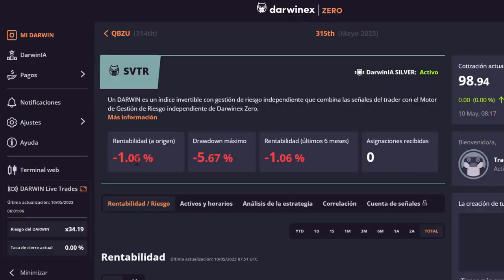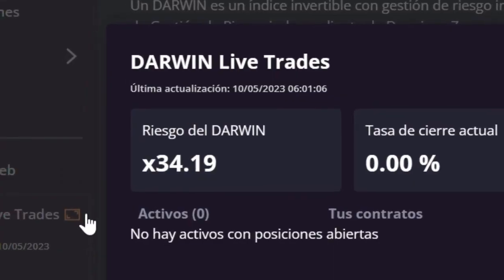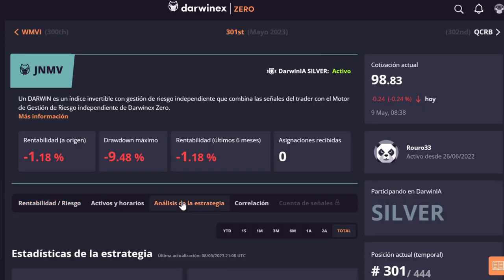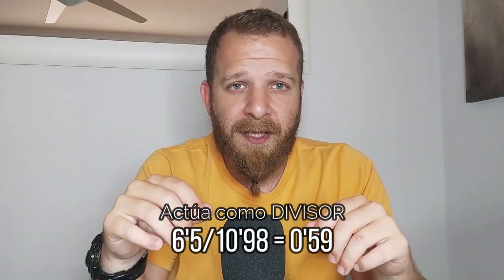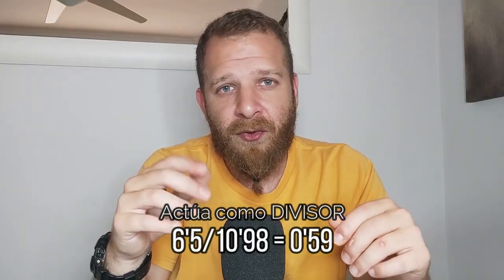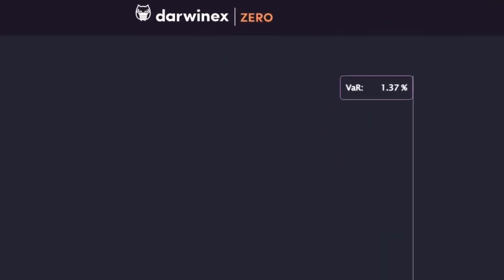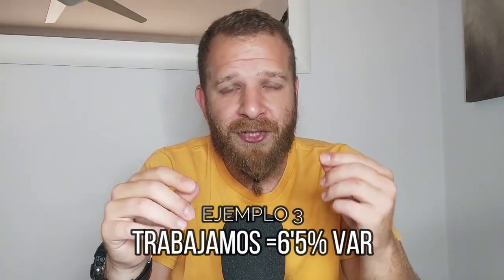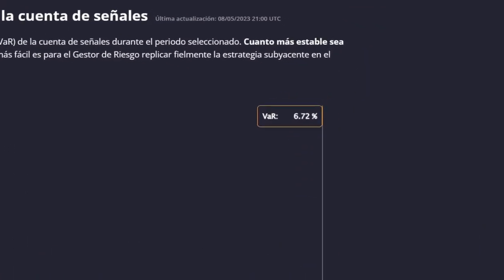🔧 What the RISK ENGINE is and how it works in Darwinex ZERO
In this video, I’ll show you — once and for all — why a RISK ENGINE is used, how it works, what VaR is, and how it replicates the trades of our strategy.

⚠️ WARNING!
The information processed in this channel does not in any case represent an investment recommendation (or the purchase or sale of financial assets/derivatives), you must take it only as didactic/informative information and assessing the risks involved in making use of it is your responsibility.